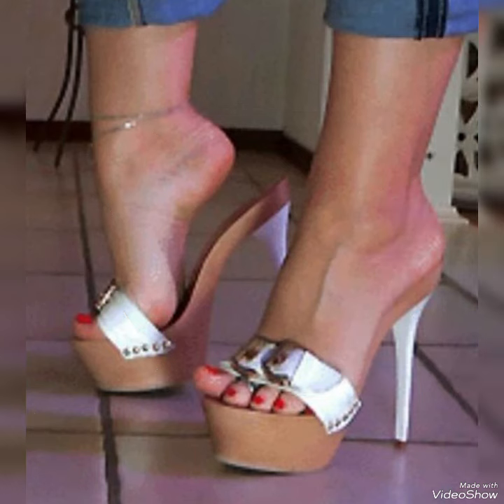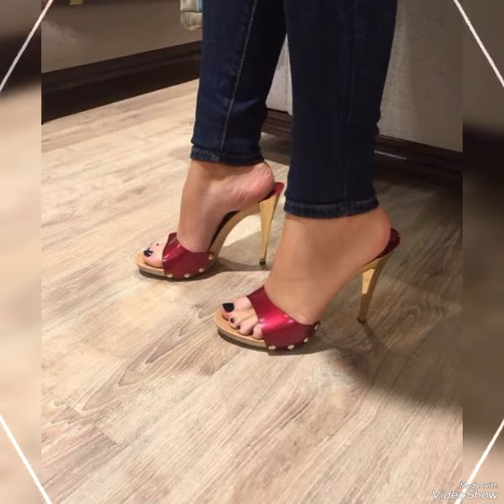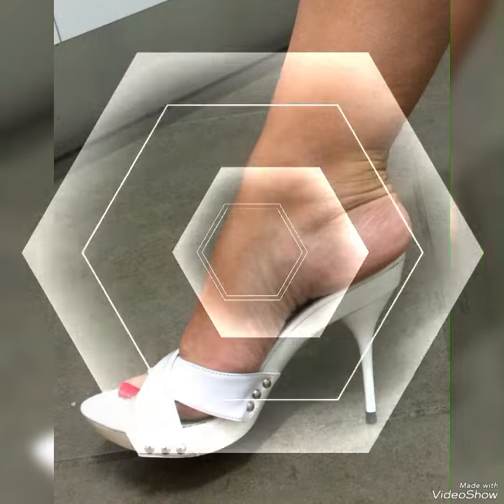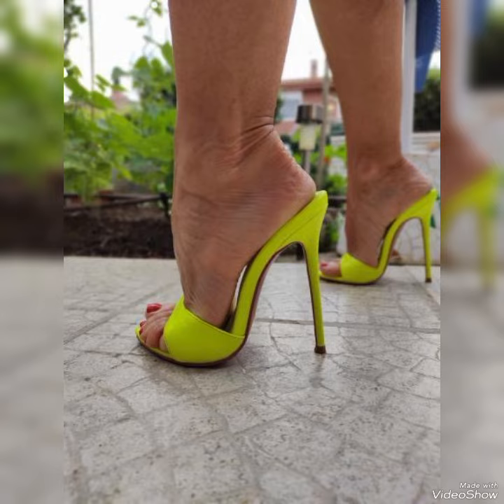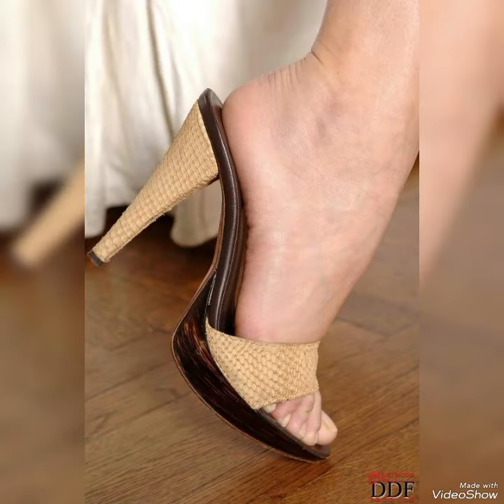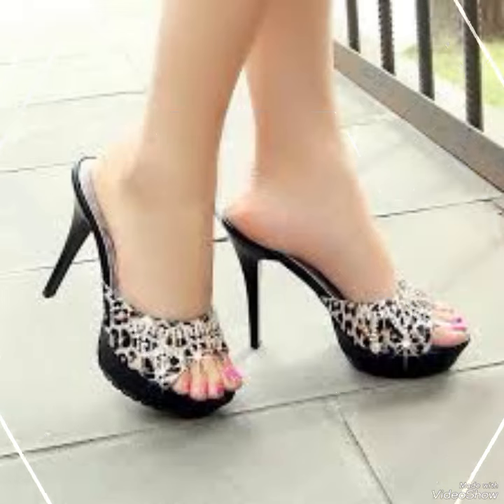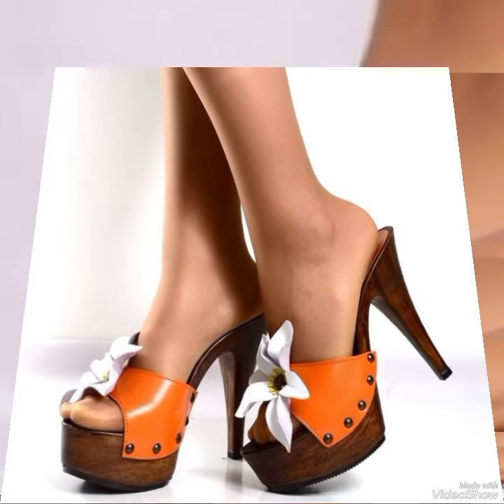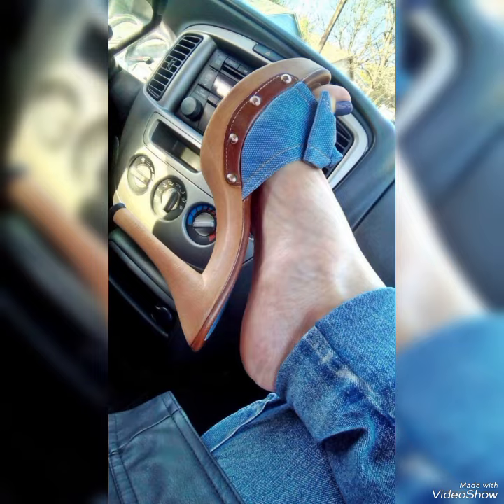Awesome ome collection of party wear & casual wear high heel mules for girls